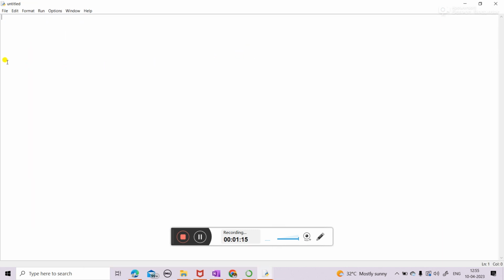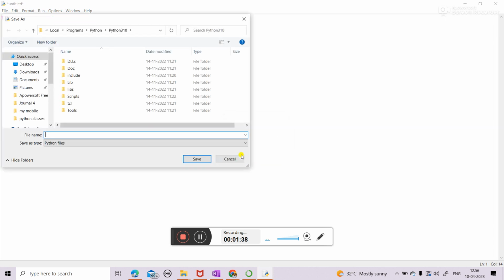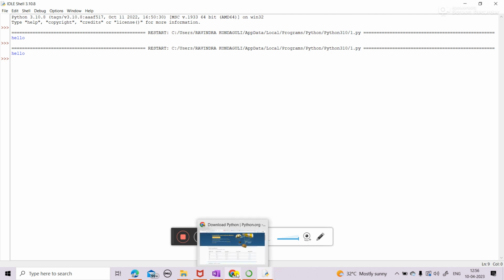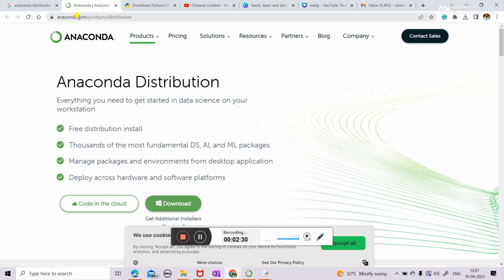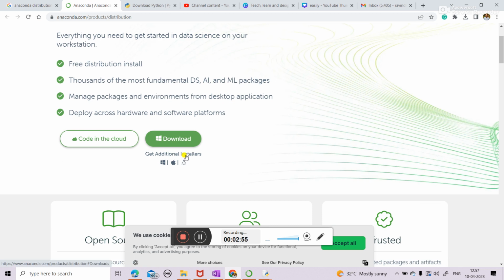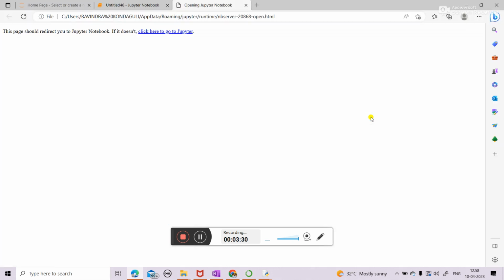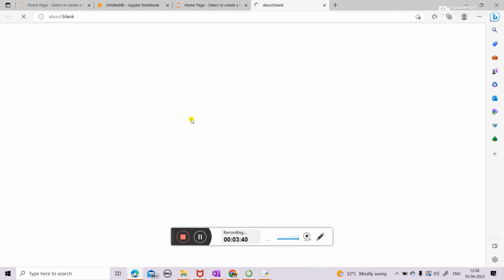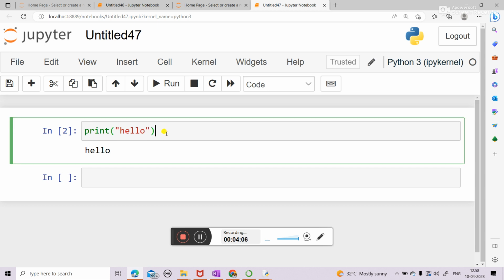How to install python